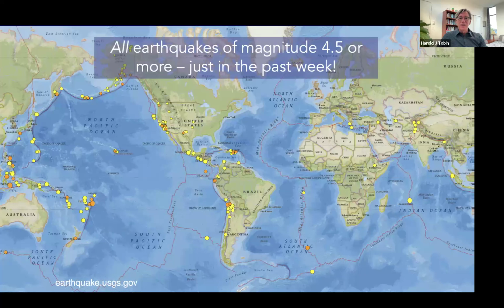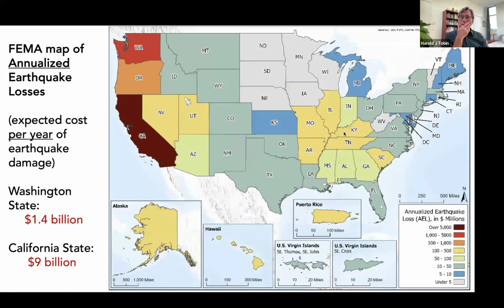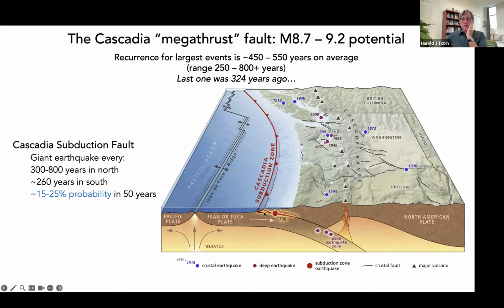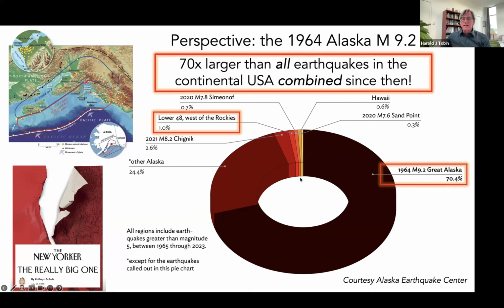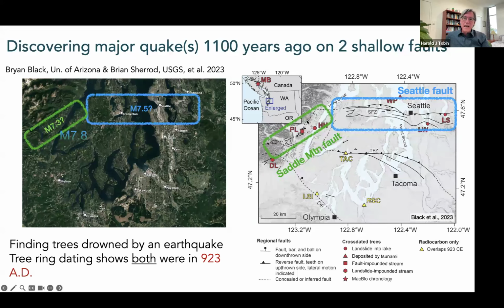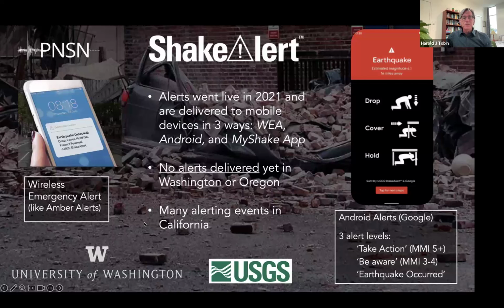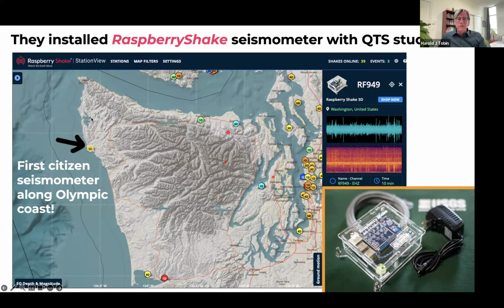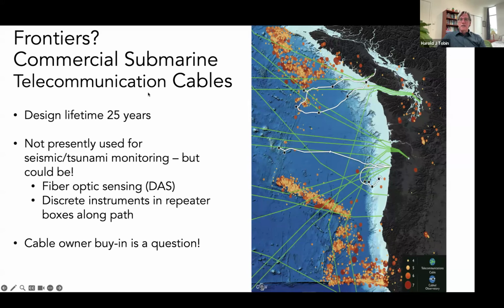Coffee with Colleen and Harold Tobin - Cascadia Subduction Zone Paper Author and UW Professor.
ShakeAlert earthquake early warning: what it is and what it isn’t. What can people expect?
Our offshore mapping efforts to better understand the faults that present tsunami and shaking hazards.
Some new work Harold is doing to study an ancient “fossil fault” high in the mountains in Olympic National Park.
The chances of the “Really Big One” from the Cascadia subduction zone and what it might be like, as well as prospects of earthquakes on other faults.
Developing student-led program of seismometers in schools with the Quileute Tribal school and others.
Ask Harold anything about earthquakes, tsunamis, and subduction zones!